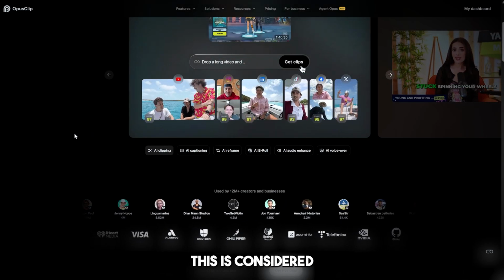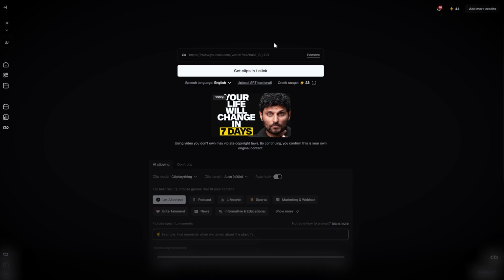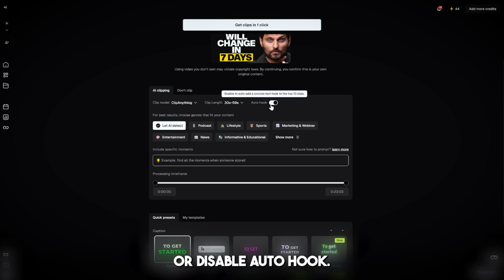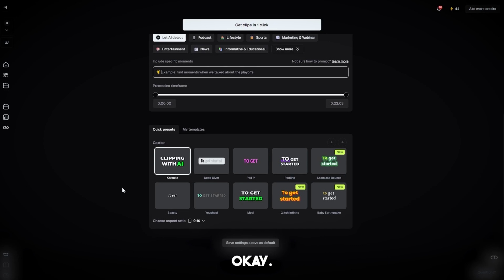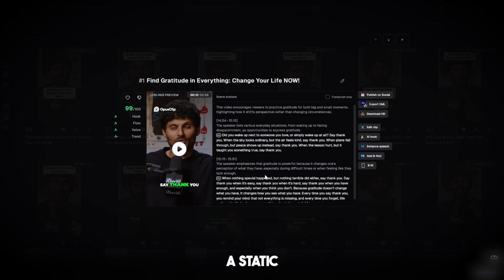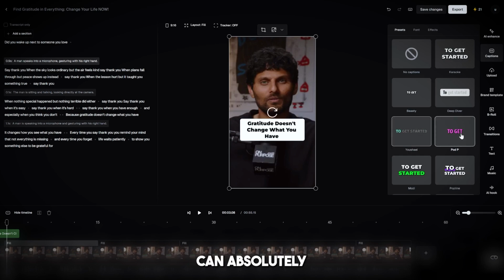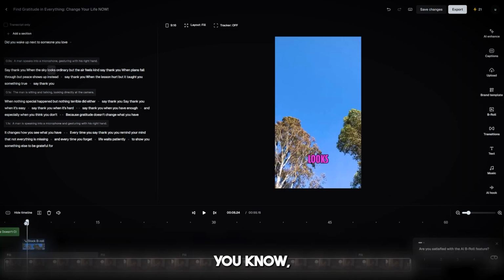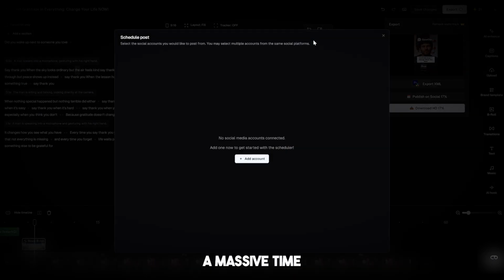Opus Clip Tutorial 2026: How to Use for Beginners